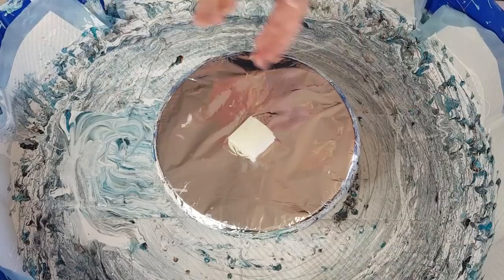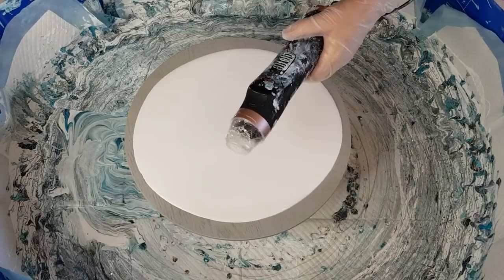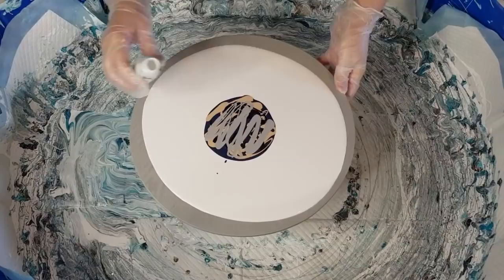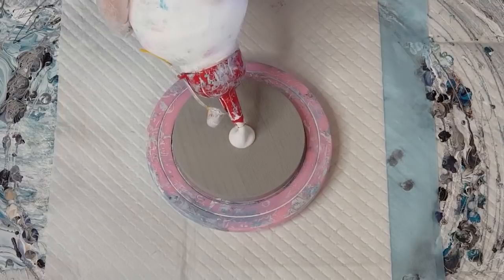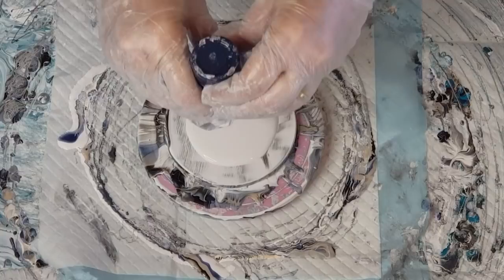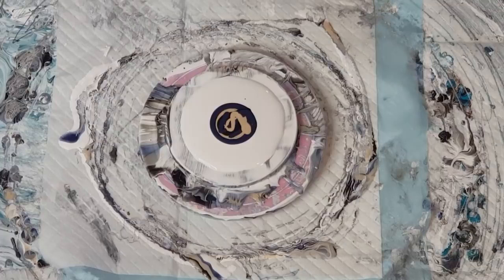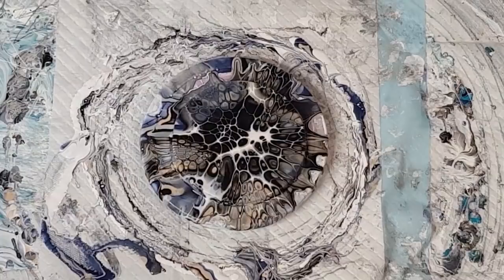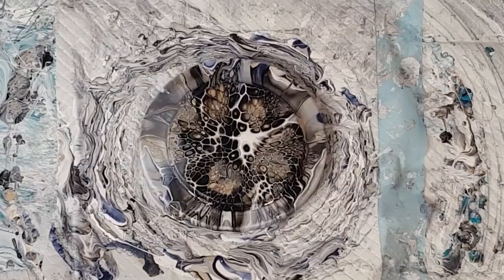#744 Placemat No.12 - Paynes Grey And Tan Acrylic Puddle Pour Spin Bloom Pour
Sheleeart Bloom Swipe